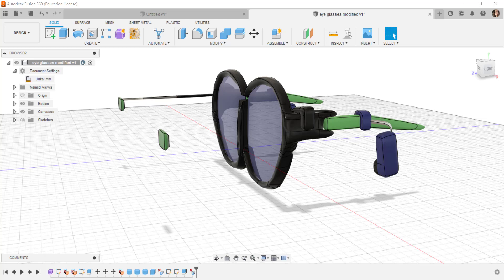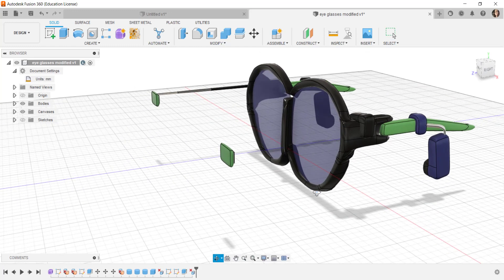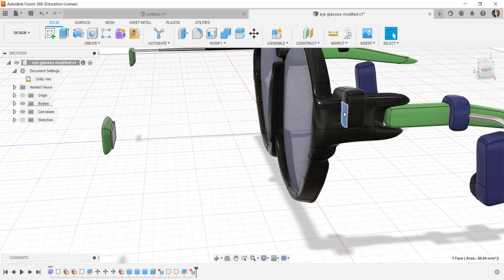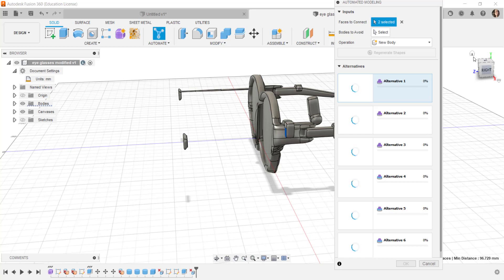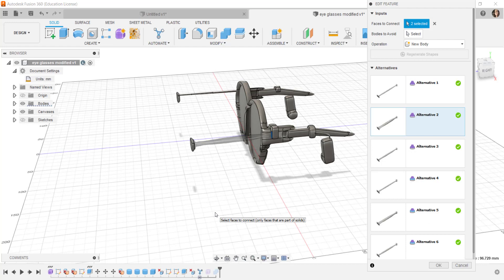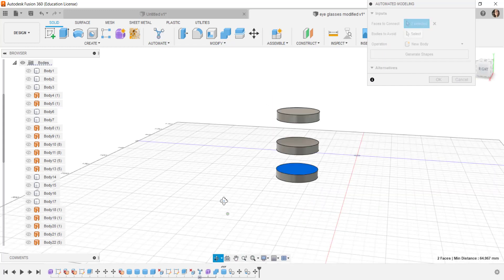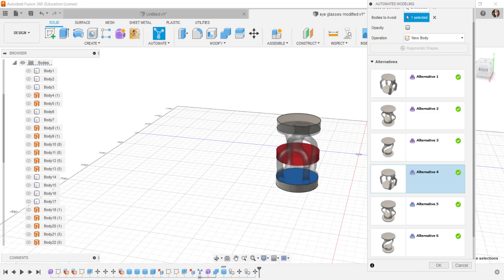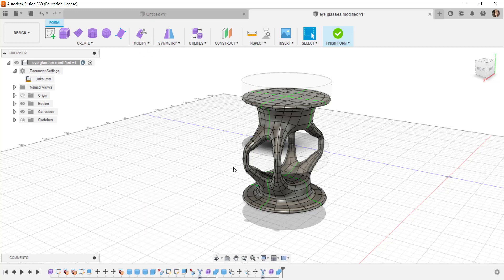Fusion 360: Automated Modeling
A quick explanation of how this feature works. Two examples; one with a body to go around and one without.